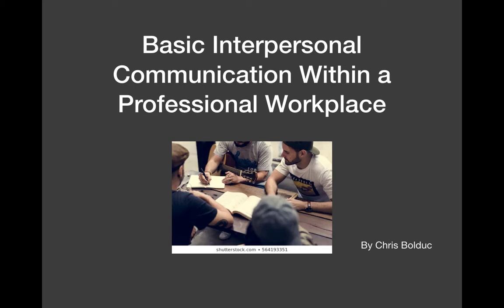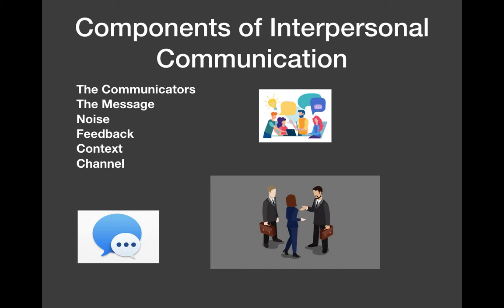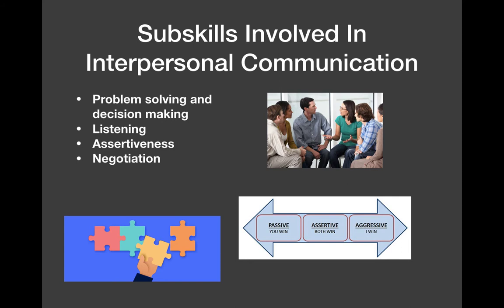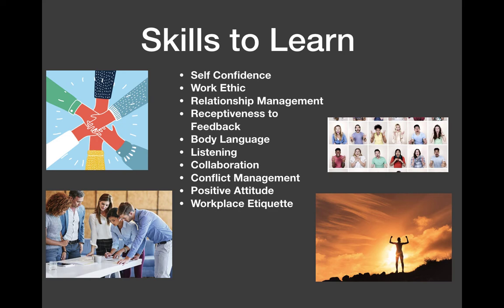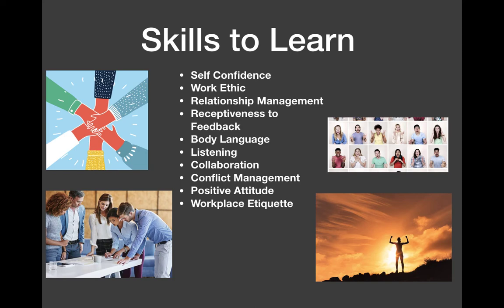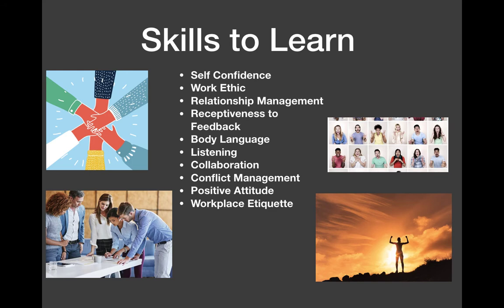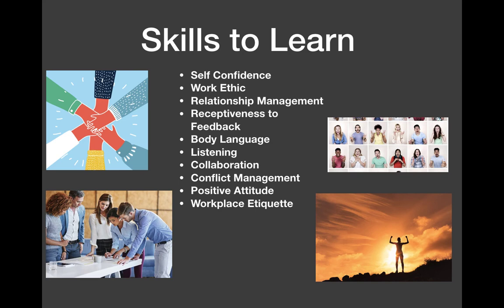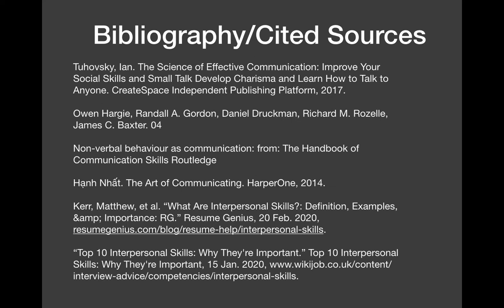Basic Interpersonal Communication Skills Within a Professional Workplace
A presentation based on research findings for our Senior Seminar, MUS 4935 final project.

Christopher Bolduc